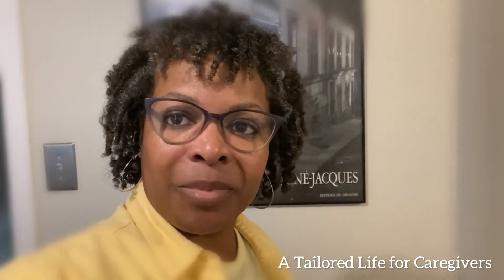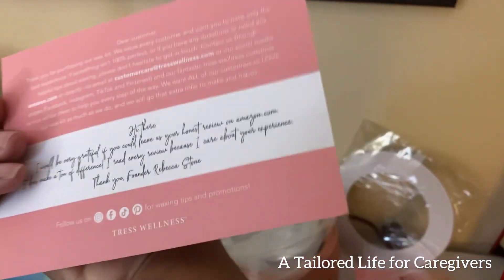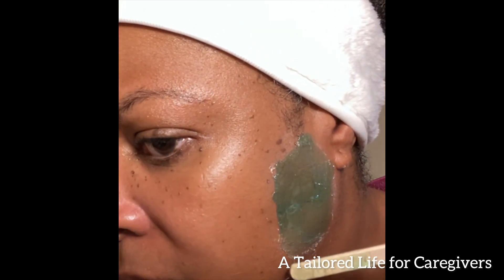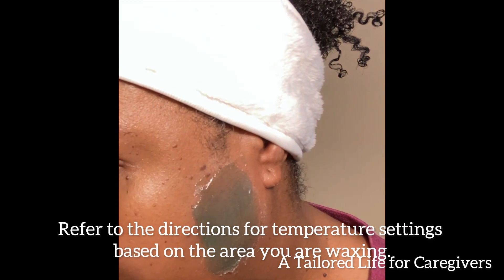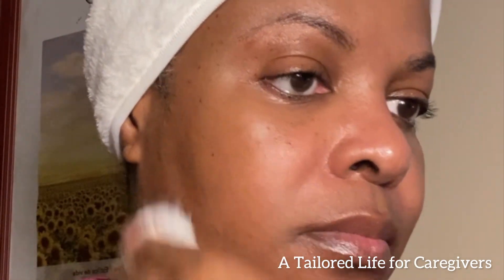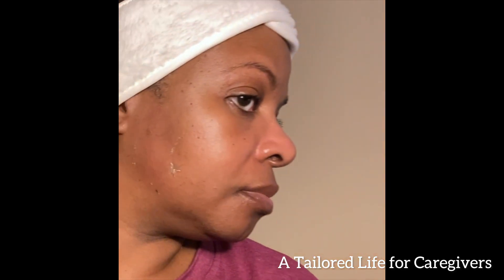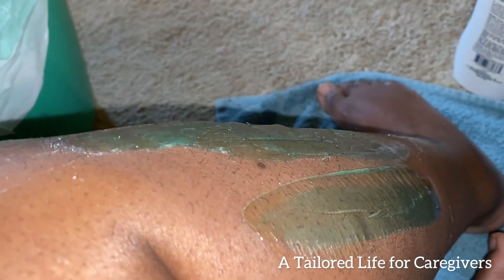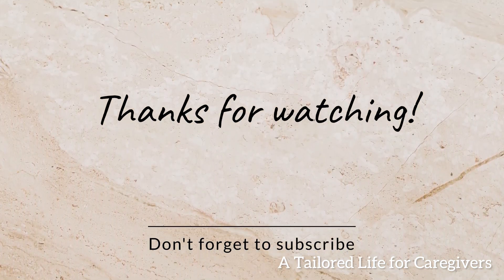Tress Wellness Home waxing kit unboxing and review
Check out the Tress Wellness home waxing kit unboxing and review.
0:11 Unboxing waxing kit
2:04 Trying the waxing product
8:04 Cleaning/ maintenance of wax warmer
10:08 Tips

Tress Wellness Waxing Kit - Easy to use - Digital Display - For Sensitive skin

Please follow the manufacturer's directions for use for safety. I highly recommend doing a patch test of the wax on your skin 24 hours before use to ensure you do not have any allergic reactions.